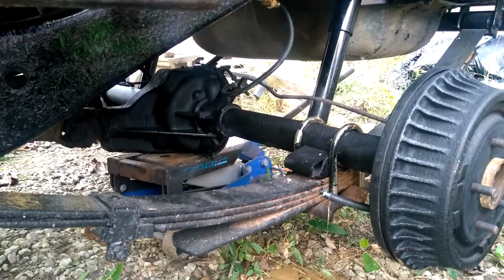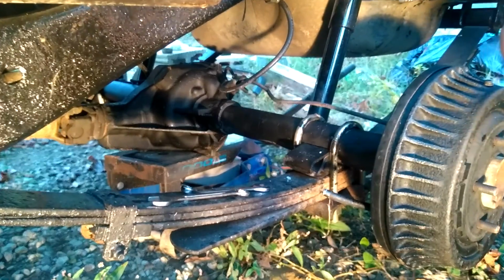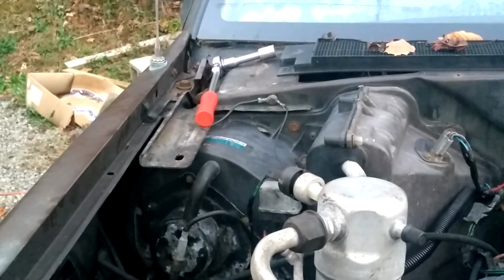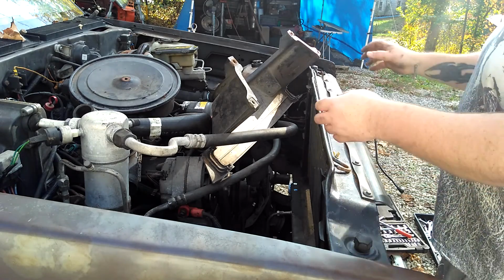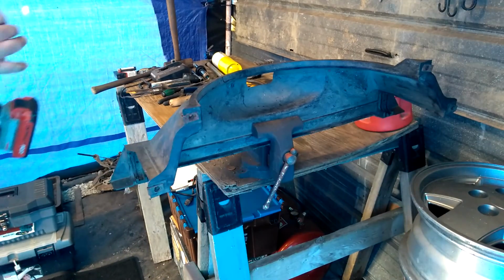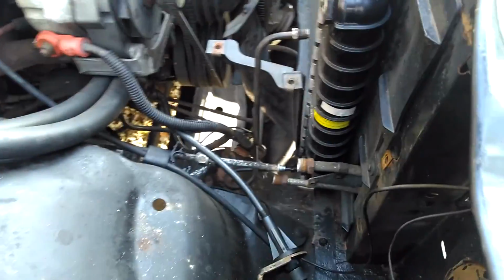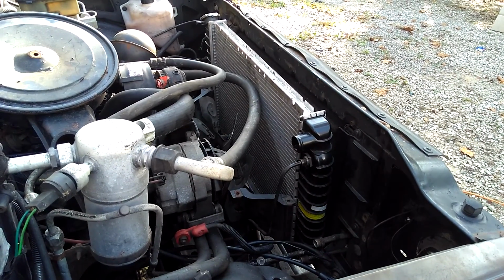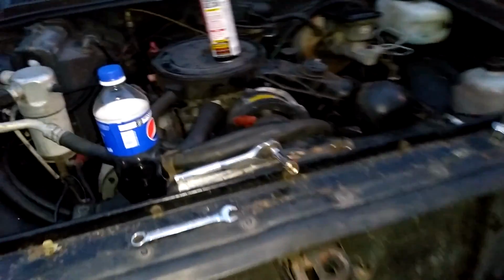S10 Blazer - Doing Some Finishing Touches ( 2/2 )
I got quite a bit done on the blazer the past few days, As far as I can tell I've only got a few more hours worth of work left on it and it should be done ( Fingers crossed ).